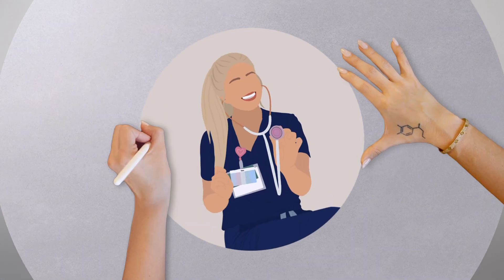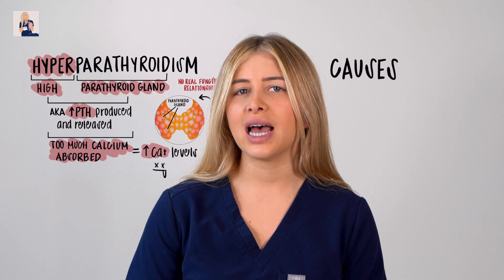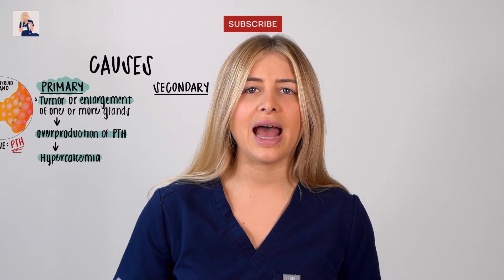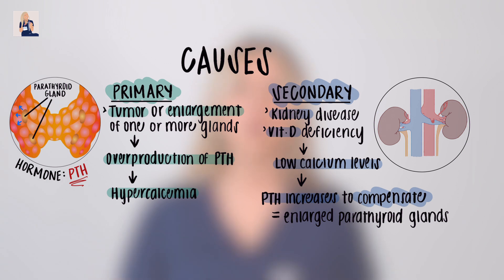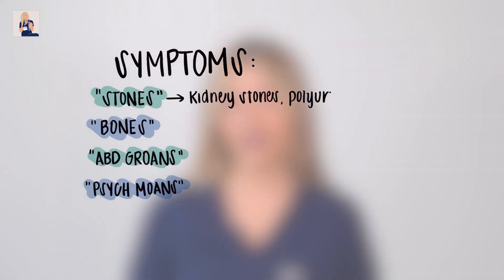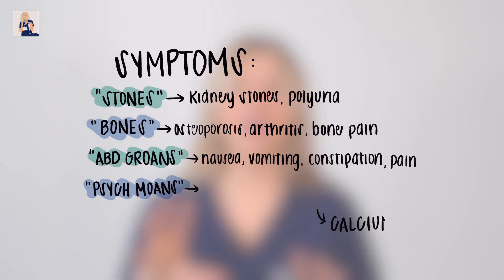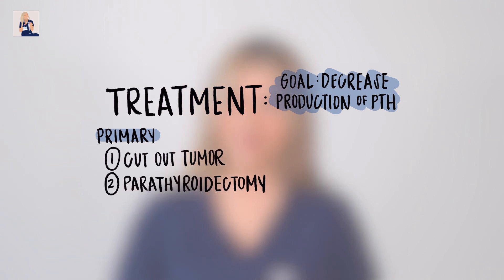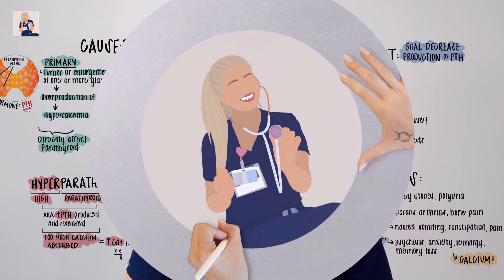Hyperparathyroidism│PART 2│Made Simple for Nursing Students and NCLEX Prep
Let’s go over hypoparathyroidism vs hyperparathyroidism! I have no doubt this will help for an upcoming test in nursing school, NCLEX prep or as a quick refresher. I understand just how challenging this profession can be, and I’m here to support and help in any way I can.

If you’d like to reference anything heard in this video, don’t forget to access my hypoparathyroidism vs hyperparathyroidism study sheet on my Etsy shop. This study sheet can also be found in my MedSurg Bundle with a TON of other topics OR my Nursing School Comprehensive Bundle as well!

Fundamentals/MedSurg Bundle

Nursing School Comprehensive Bundle